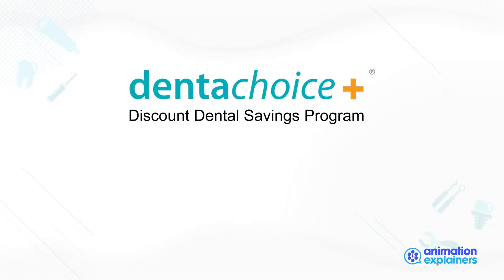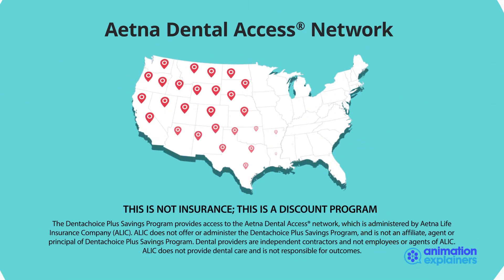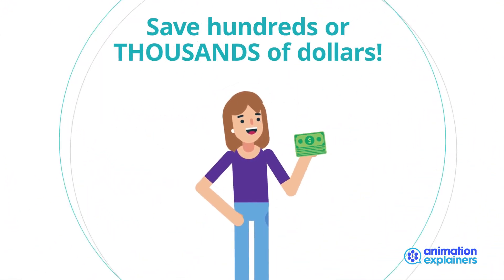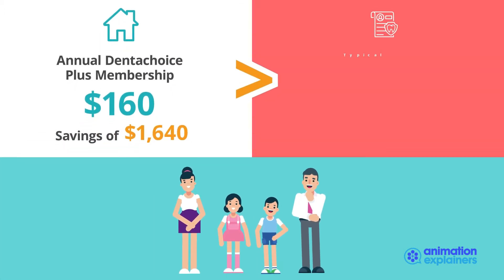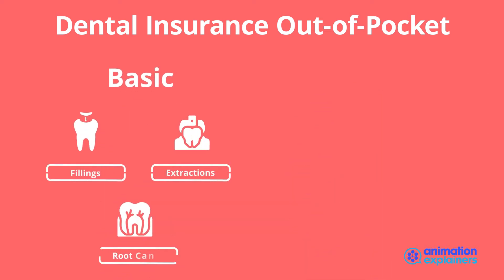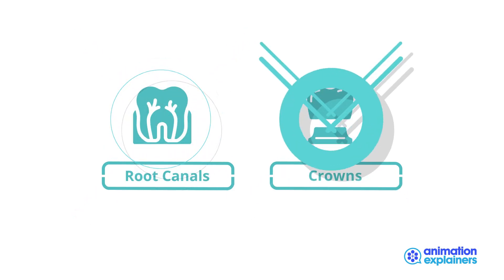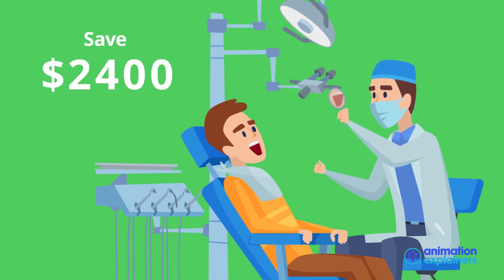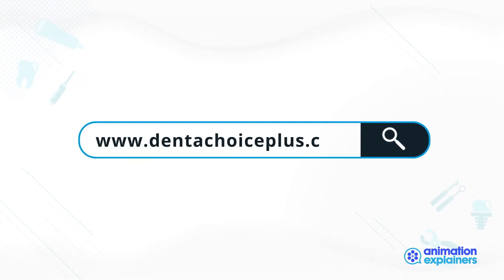DentalChoice + // Animation Explainers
Here is a video we worked on with DentalChoice + in the Insurance industry. To see more examples of great explainer videos see AnimationExplainers.com.